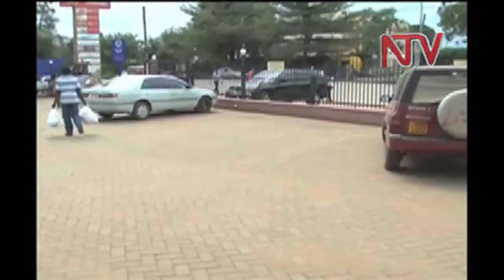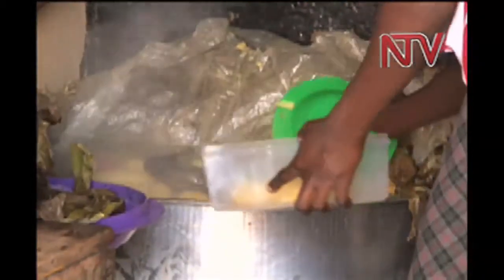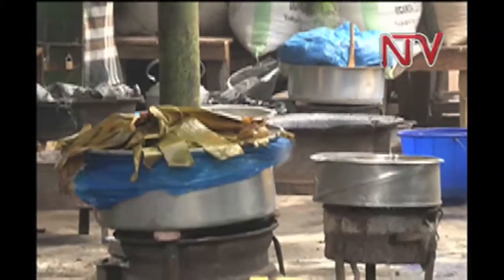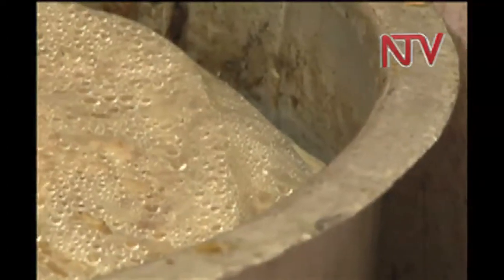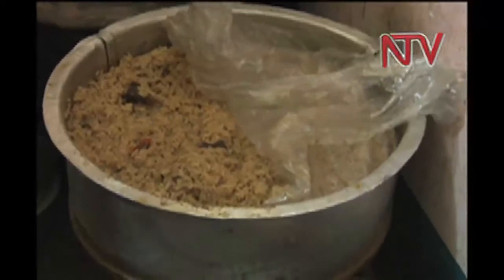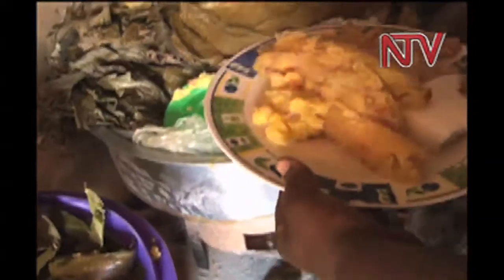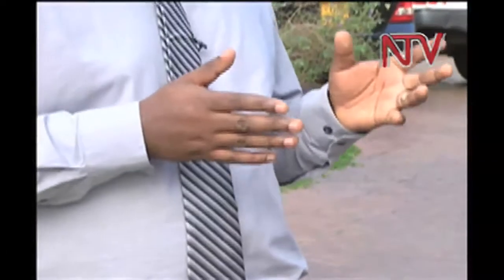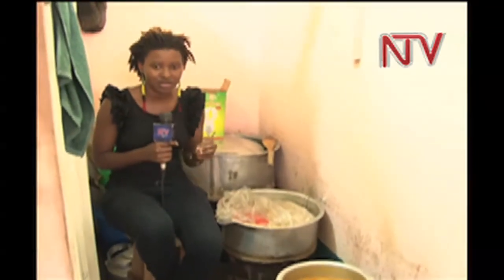Health Focus: Experts warn on the use of plastic bags.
Boiling food in plastic bags is a quite a common practice among many communities in the country. Experts however warn against that cooking method. Their studies reveal that when heated, polythene bags release harmful chemicals into the food which pose health hazards   to consumers.